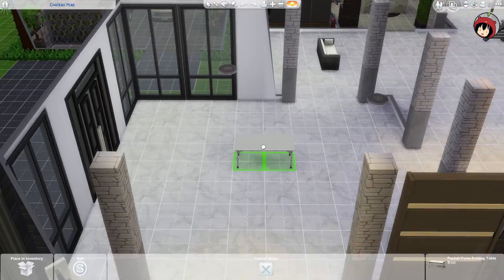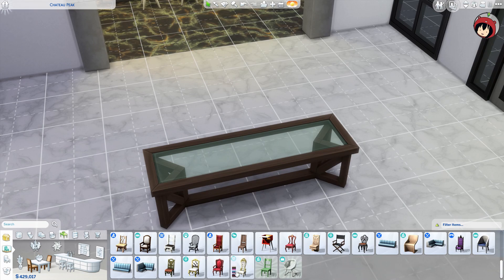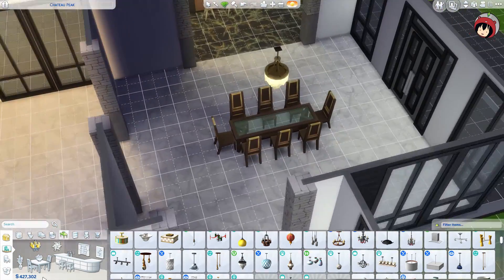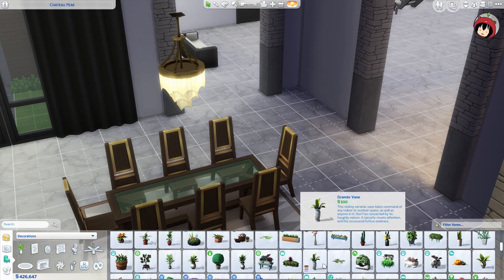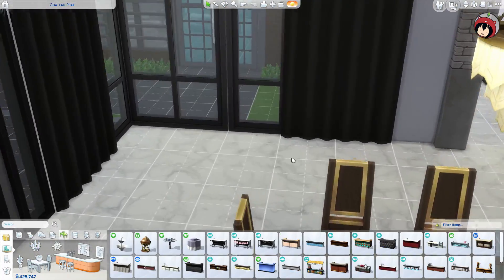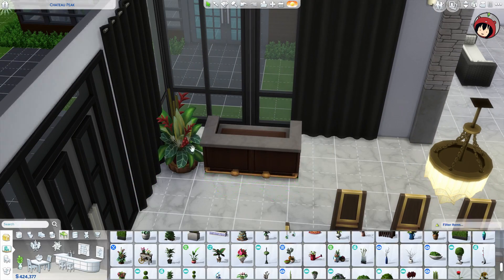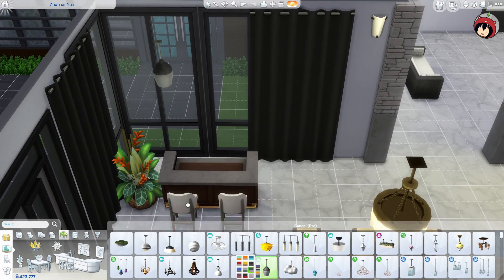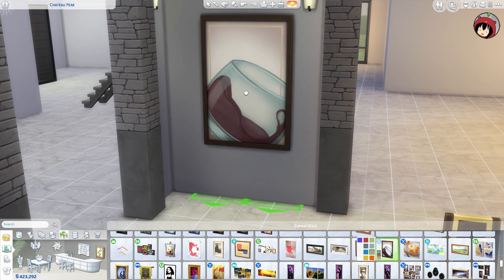The DiningRoom // Mansion Realness Ep. 6 || House Build || Sims 4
◊ A quick video of a clean, modern and luxurious dining room, let me know what you think of this clean room!

I'd really appreciate it 😊. Also, check out other videos on my channel!

◊ Origin ID: hellyeahhamster

Thank you for everything and I hope to see you at the next video ^^